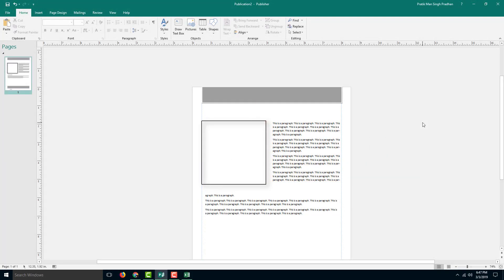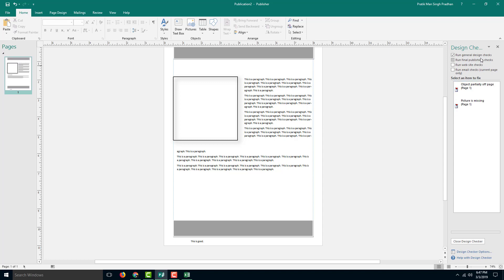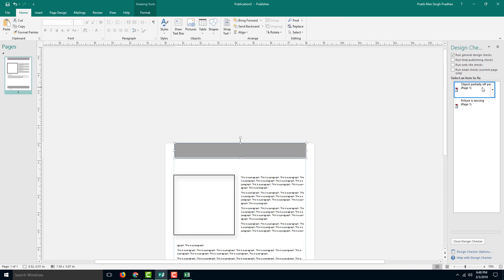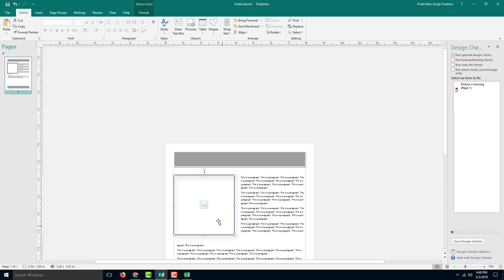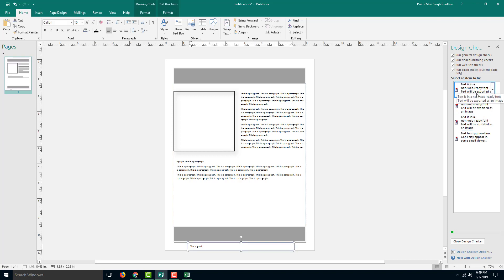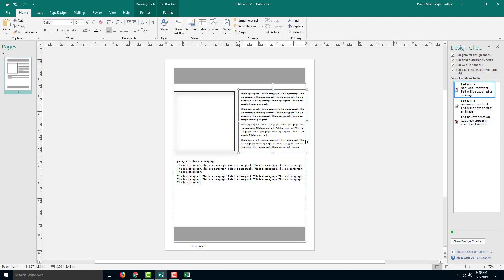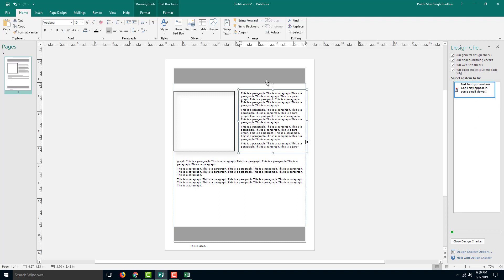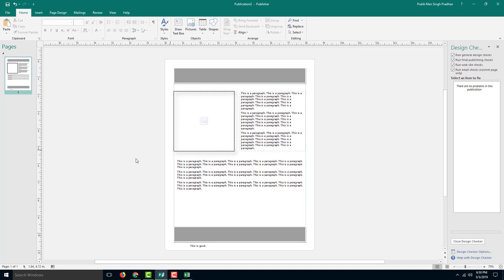MS Publisher Tutorial - Lesson 47 - Design Checker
In this tutorial, we will be discussing on Design Checker in Microsoft Publisher.